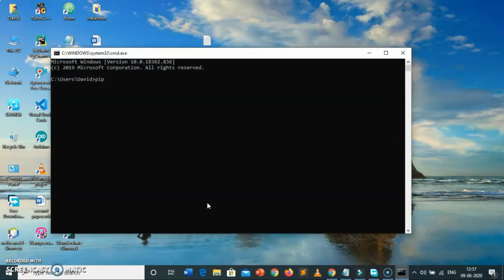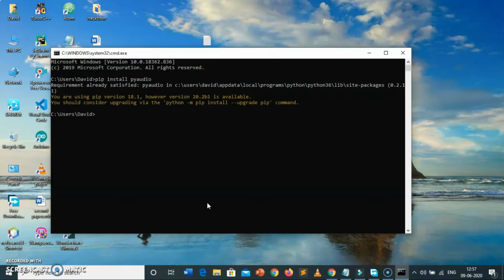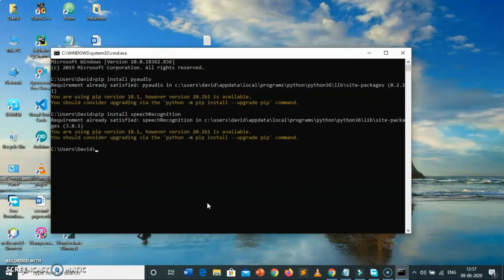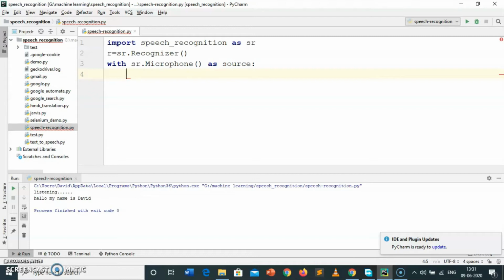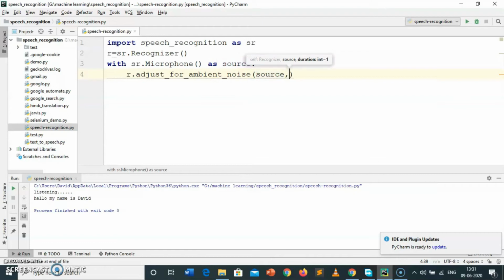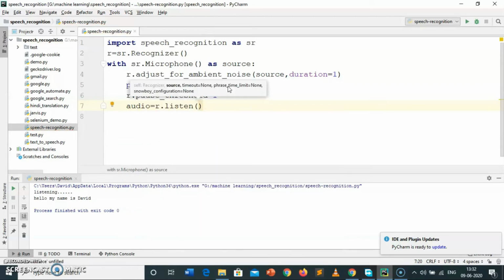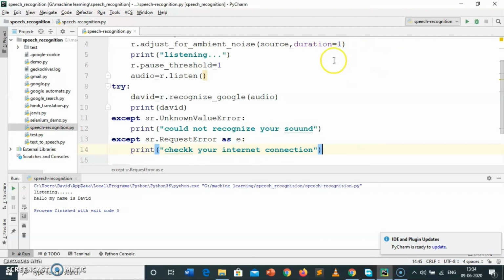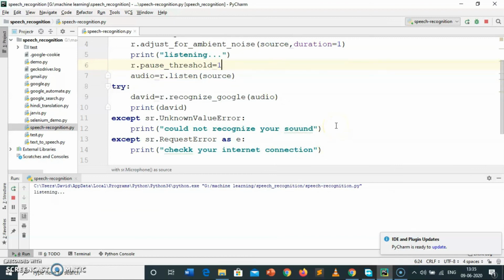python speech recognition | google speechrecognition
Do you want to learn about speech recognition using python .
if yes then watch the video till the end.

welcome to DS technology in hindi tutorial real time project using opecv and python . this is new playlist for computer vision and image processing related project  For Beginners. so if you wanna to learn machine learning , artificial intelligence , data science so visit our channel.

This is basic project for beginner that are  moslty used in image processing as well as machine learning data preprocessing
so you can use this in your future work.
It is very simple and easy to understand for anyone
aslo thos who have no previous knowledge of python programming
langauge.

so if you want to do some fun task with image , watch this video till end

if you dont know how to install opencv and python , follow the video

#1. install python and oepncv